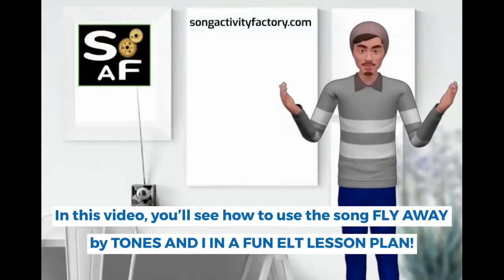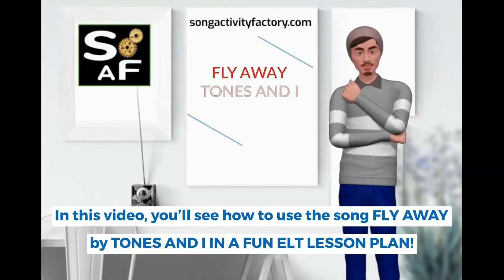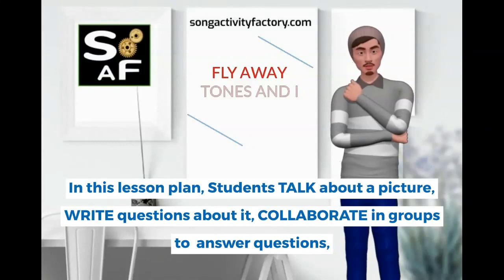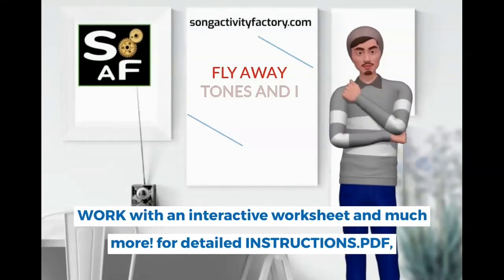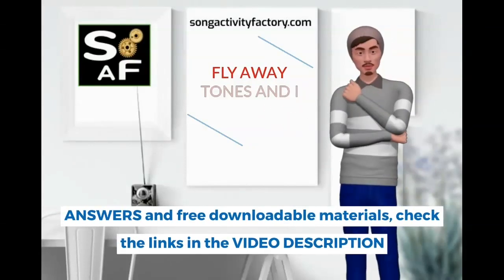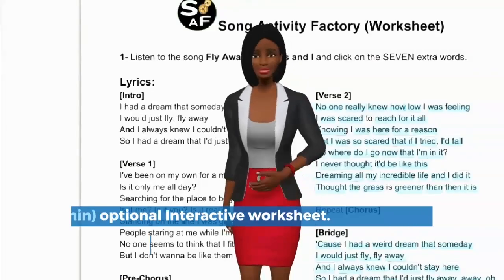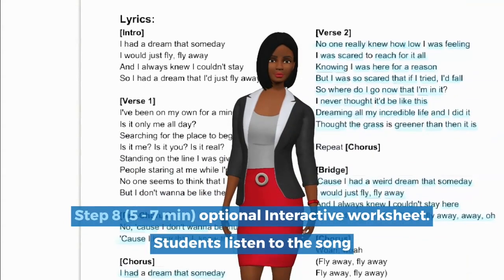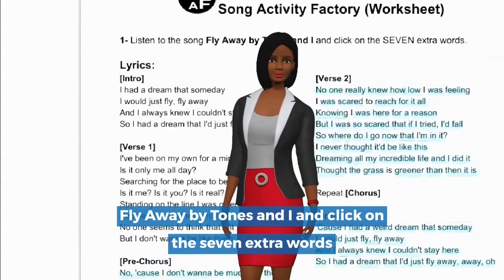🆕Teaching With Songs: Tones and I - Fly Away (Lesson Plan) Teaching English With Songs 👉🏾2020 Video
You can get the Instructions pdf and downloadable materials for teaching with songs: Tones and I - Fly Away (Lesson plan) Teaching English with Songs, here:

This video is presenting teaching with songs - Lesson plan information but also covers the following subjects:
-teaching English with songs
-English teaching with songs
-ESL song activities

 Something I observed when I was researching information on teaching with songs - Lesson plan was the absence of pertinent info and song activities for 2020 songs.
Teaching with songs - Lesson plan however is the reason the Song Activity Factory exists!
Follow our video clips regarding teaching with songs - Lesson plan and other similar subjects on
our channel.

I hope this video is useful to you, for more about teaching with songs and  Lesson plan, visit
 Individuals who looked for teaching English with songs likewise looked for English teaching with songs, these words can help you get more results in your searches.